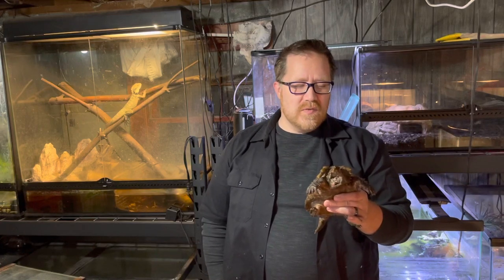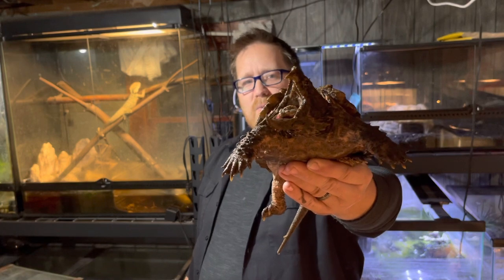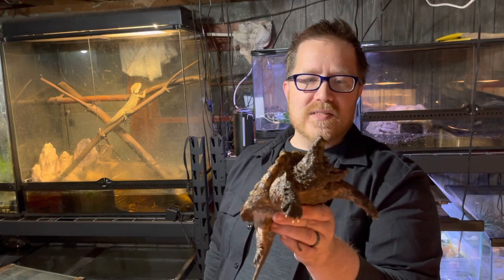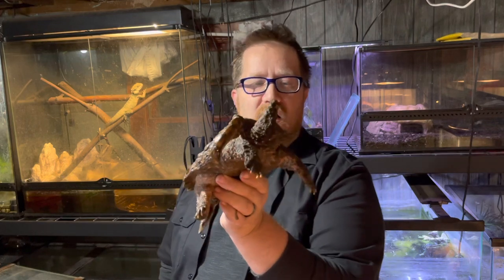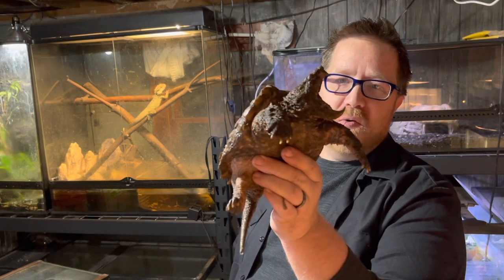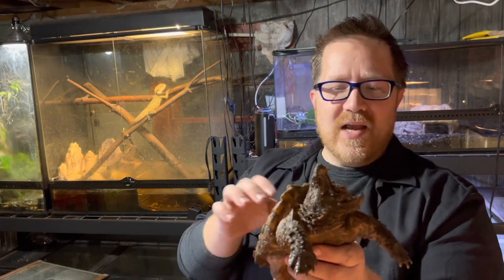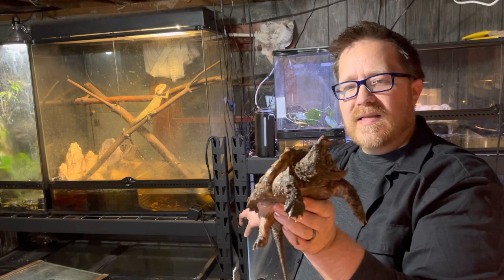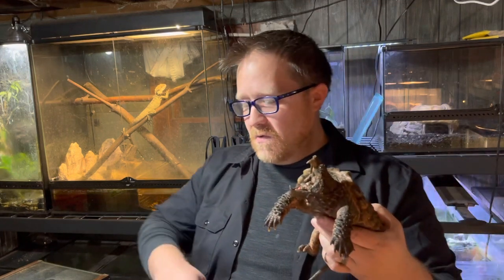Vlogmas day 3 - Alligator Snapping Turtle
vlogmas 2021 day 3 - alligator snapping turtle
join us today to meet our alligator snapping turtle and find out a little bit about them

YouTube - The Reptile Haven Wildlife Center